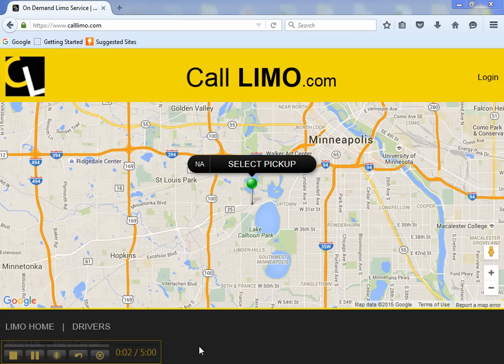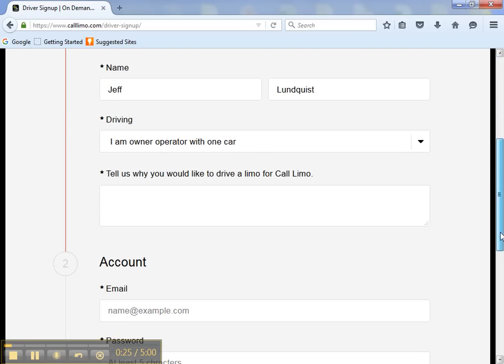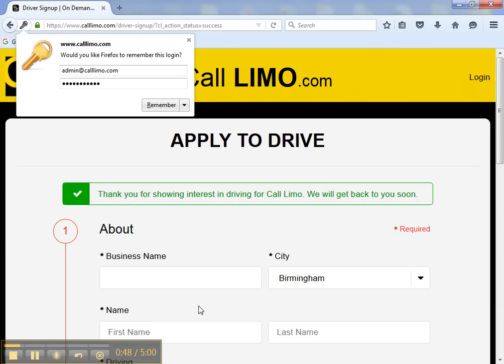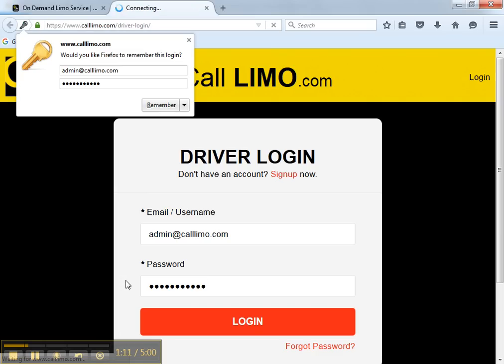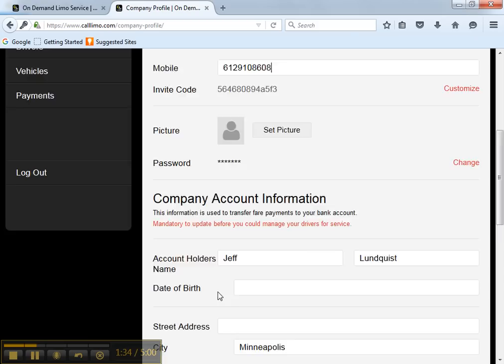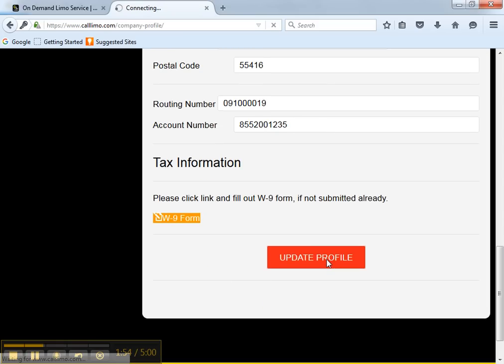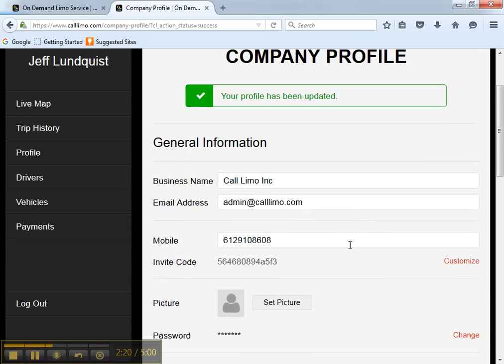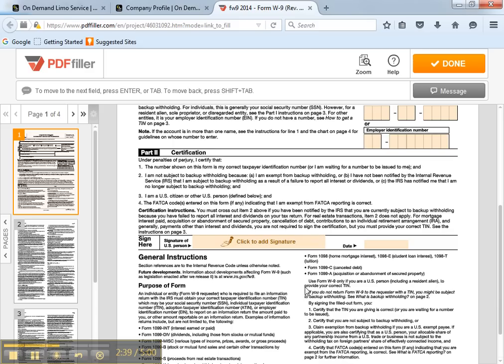Create Company Account on Call Limo.com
How to add your company to CallLimo.com